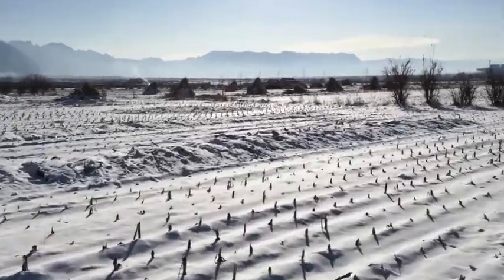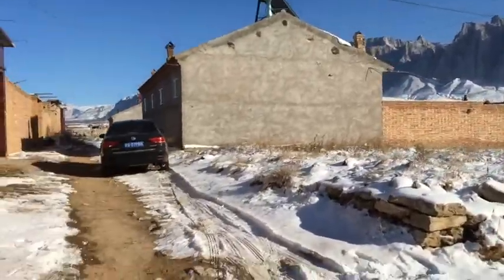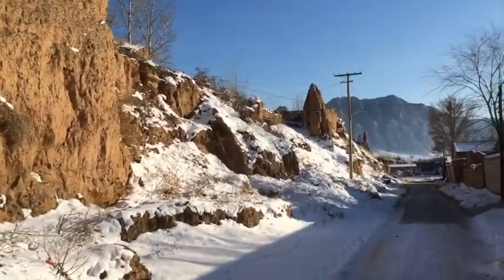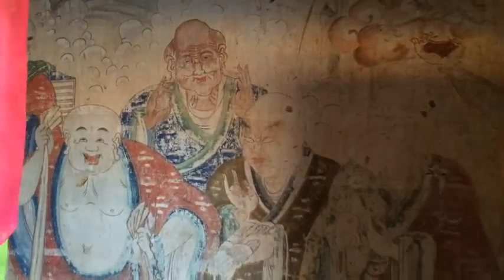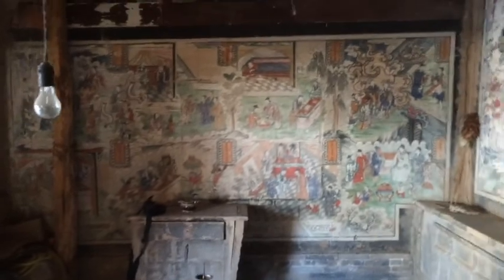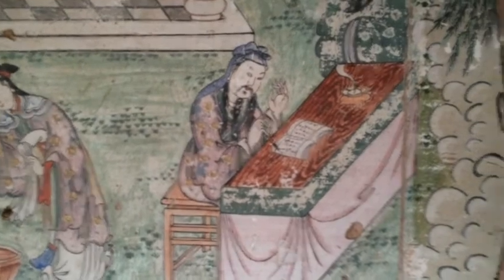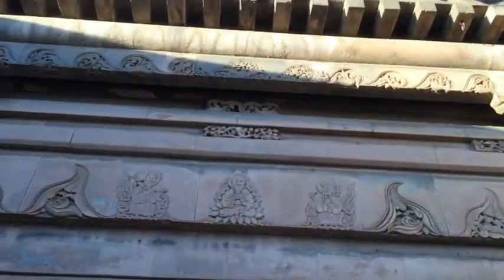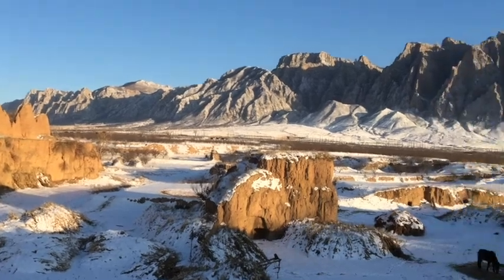Mural Raid Video 01: Chicken Carts and the Town Shop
My friend Aleksei was encouraging me to produce more Youtube videos of my muraling movements. I suddenly thought of this while sitting on the back of a particularly picturesque chicken-cart getting driven to a village, and so began filming. Difficulties ensue when my phone battery then immediately croaks in 10" Fahrenheit weather. Will I be rewarded with murals? Only by watching this video can you find out.